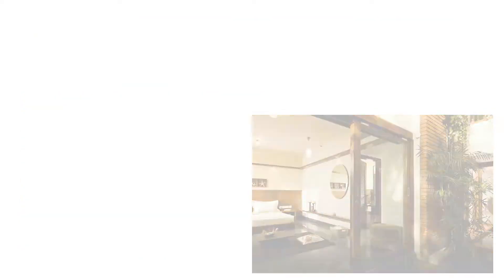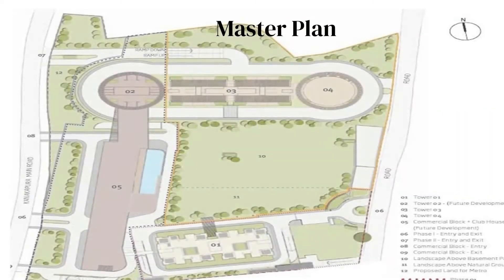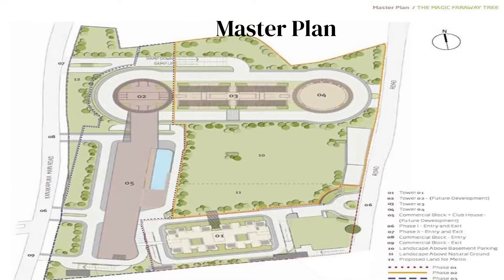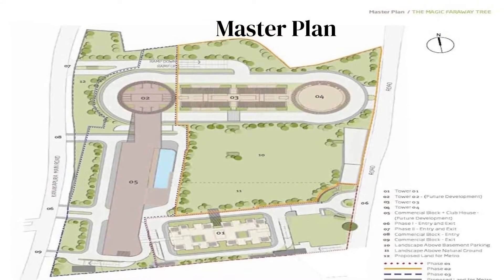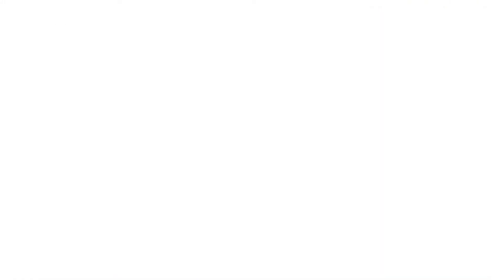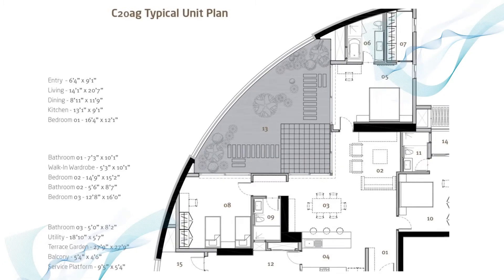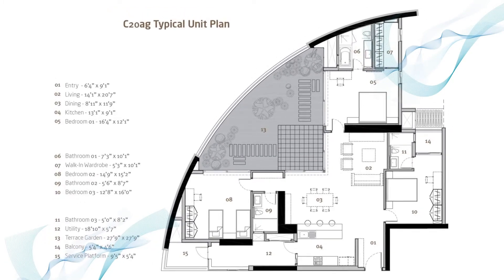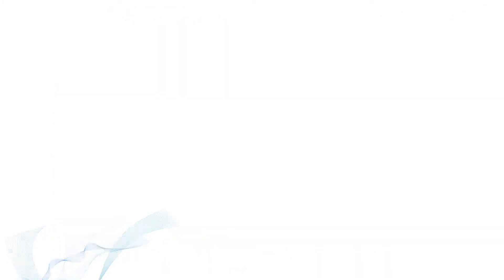Total Environment The Magic Faraway Tree | Near Nice Road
Located on Kanakapura Road, this thoughtfully crafted community combines the benefits of independent homes with the convenience of community living. Prices Starting from INR 2.3 Cr.

The Magic Faraway Tree takes its name from a beautiful, old tree on the edge of the property. Built on elevated ground, the project offers a unique panoramic view of scenic South Bangalore. Designed to offer privacy and peace in an increasingly stressful world, the handcrafted finishes, natural building materials, and easy-to-customise spaces of these homes make them truly special.
Phase 2: PRM/KA/RERA/1251/310/PR/171015/000424
Phase 2a: PRM/KA/RERA/1251/310/PR/181204/002194